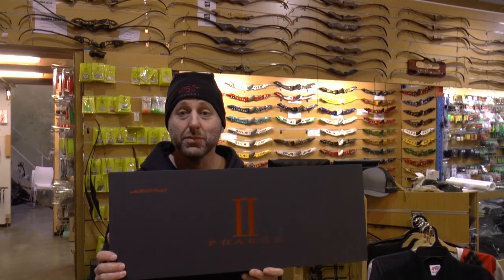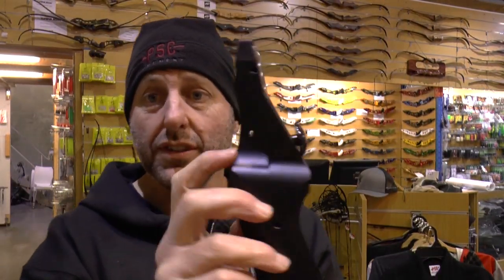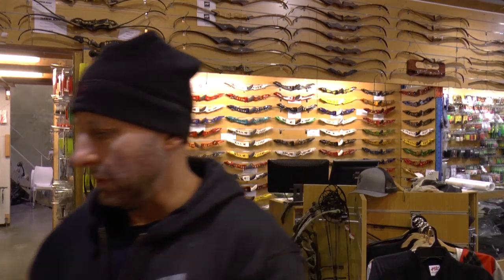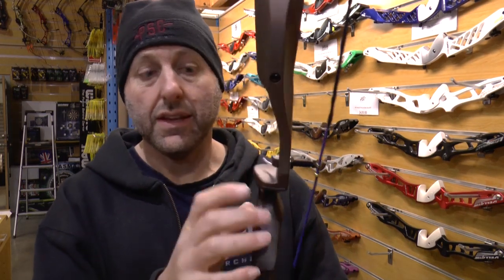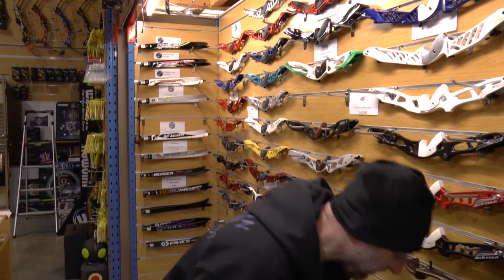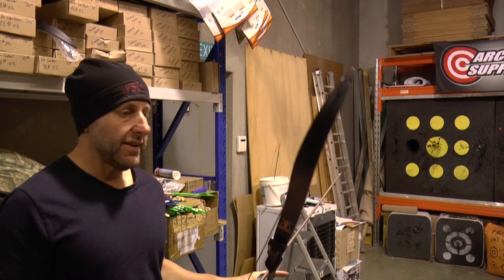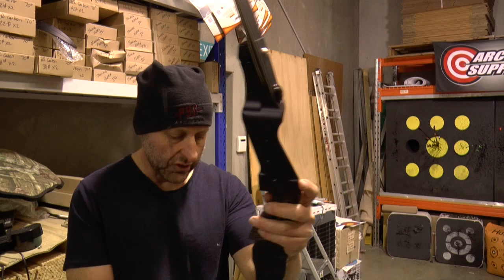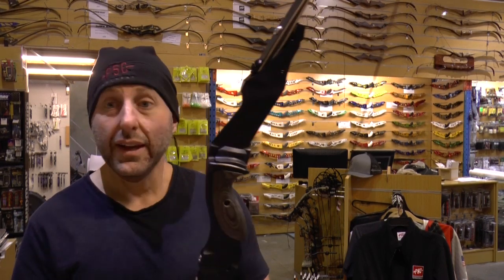Junxing Pharos 2 Recurve Bow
New from Junxing Archery.  The Pharos is a CNC machined recurve hunting bow with International Fitting Limbs which clip into the riser.

You can shoot off the shelf or using an arrow rest.

We compare the Junxing Pharos to other IFL hunting recuves